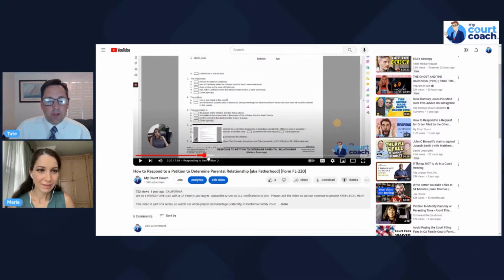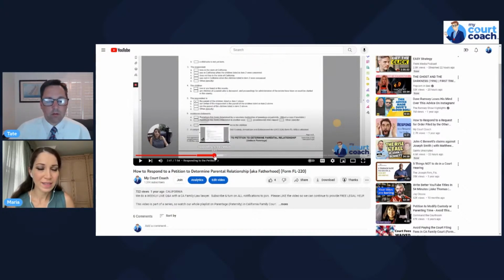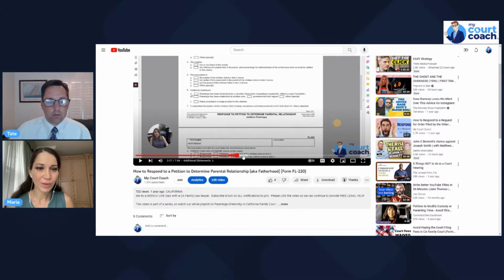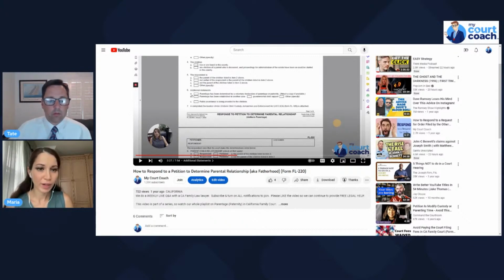Ways to Establish Fatherhood in a CA Paternity Case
Here's how you tell the court that both parties already know who the father is.  (The most common way is after a voluntary declaration of paternity.)

We encourage you to share your questions, comments, or personal experiences in the comment section. We value your input, and we'll strive to address your concerns in upcoming comments, videos or live streams.

Good luck!